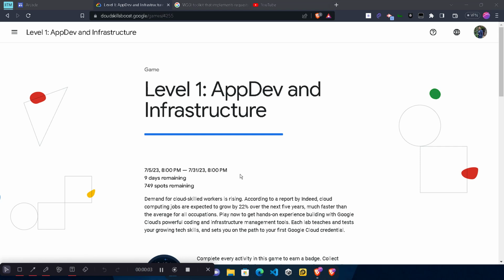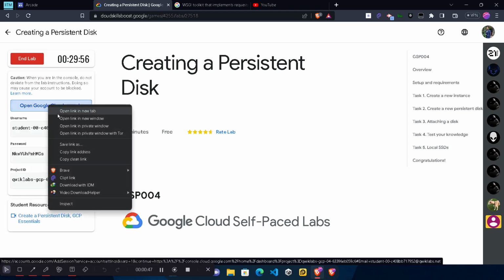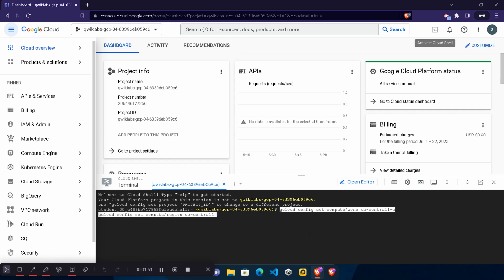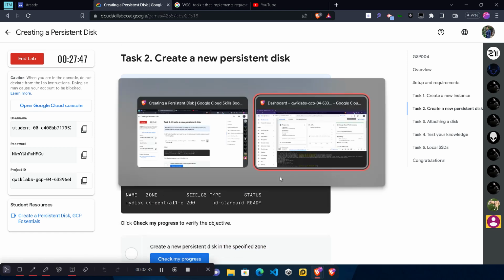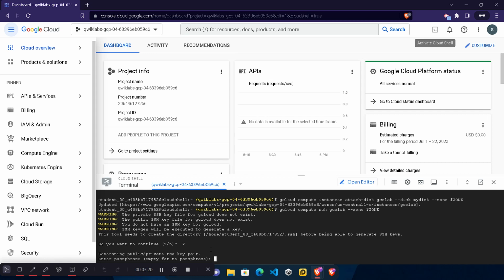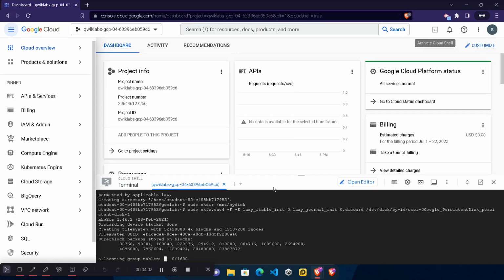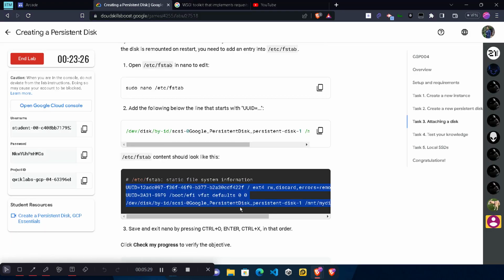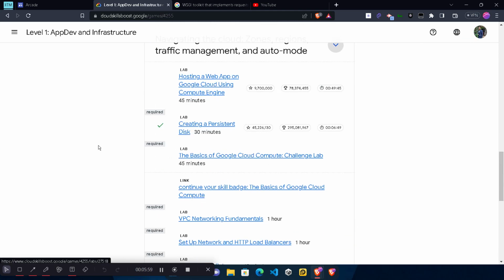Creating a Persistent Disk Lab solution || GSP004 || Arcade Cohort2 || Free Swags & goodies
Welcome back to another Arcade Session, In this video I will be providing you the solution of Qwiklab Arcade cohort 2 Level 1: AppDev and Infrastructure lab " Creating a Persistent Disk " , So make sure you watch the whole video so you also get the green tick on your lab .